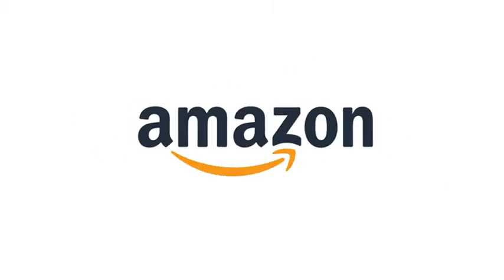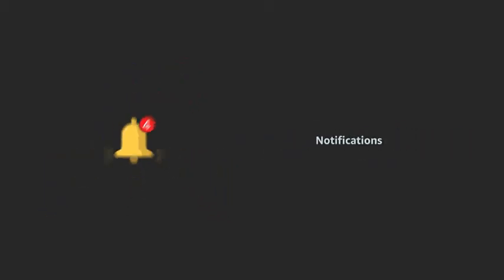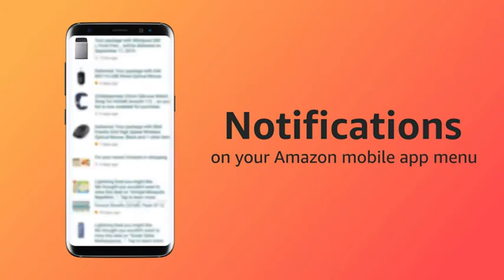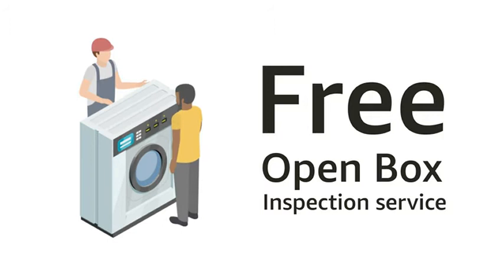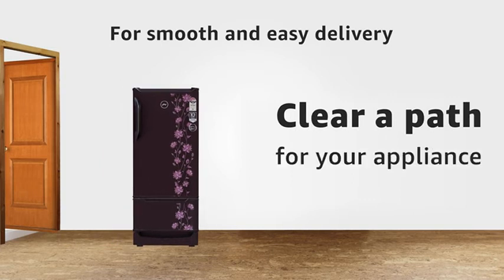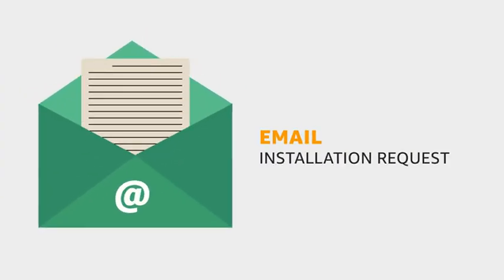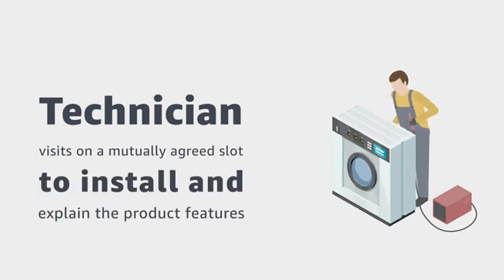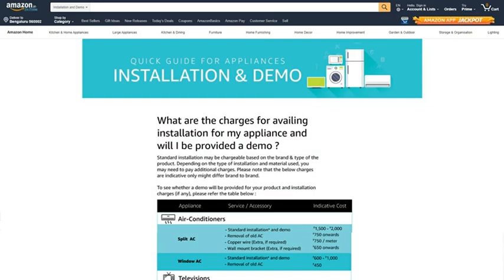Amezon Scheduled delivery and installation product how to return ! Link Description !